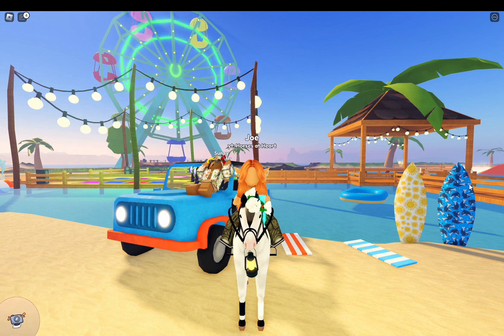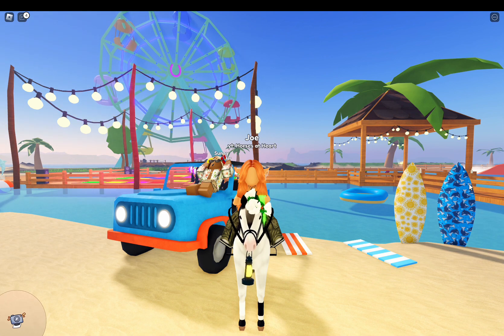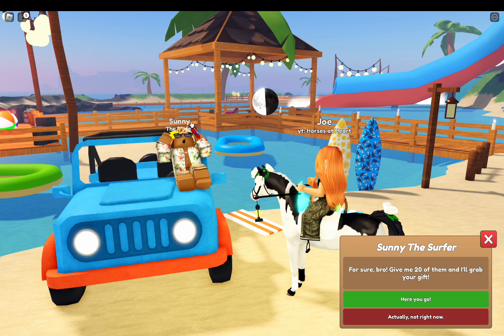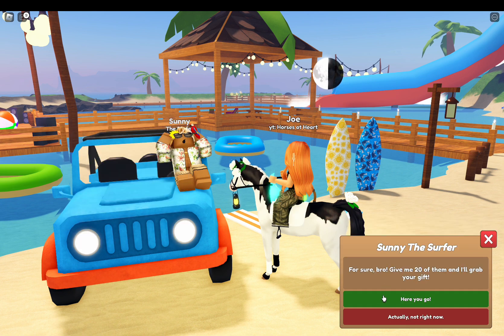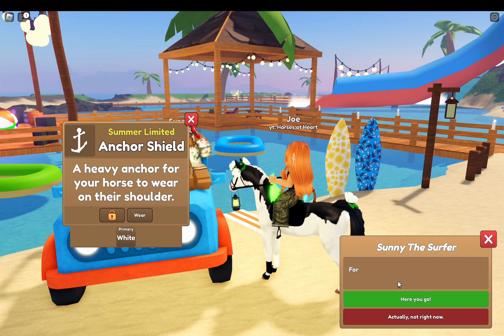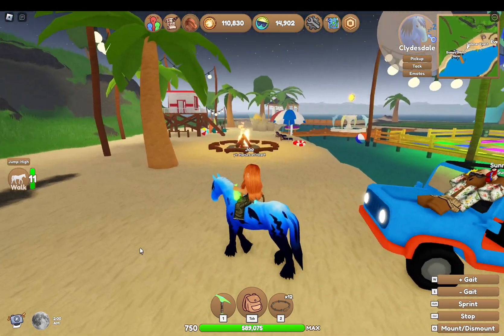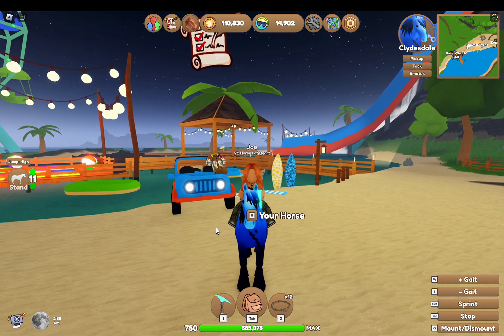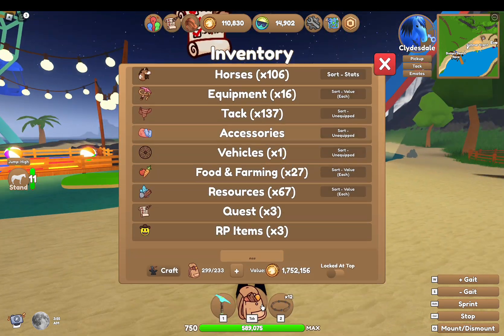turning in ☀️1,750 Solar Stones☀️ to get the *Deep Sea Clyde* II Wild Horse Islands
____________________ (๑´• .̫ •ू`๑)____________________

_____________________ ヽ(•‿•)ノ_____________________

FAQ

❥ Q:Can I friend you?

❥ Q: Can I have a horse?
A: It depends, but mainly no.

❥ Q: Can I give you a horse?
A: As much as we love gifts we don’t feel it’s fair to take horses for free from you. So, no.

❥ Q: Can we collab?
A: If we know you enough! Otherwise it depends.

Song: Summer Fun
Musician: Unknown
*This song is from Capcut*